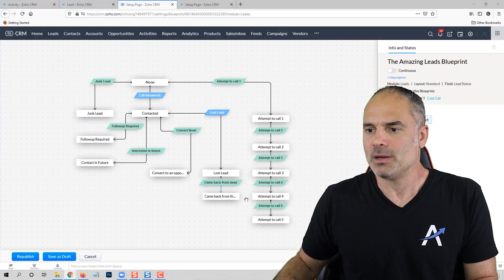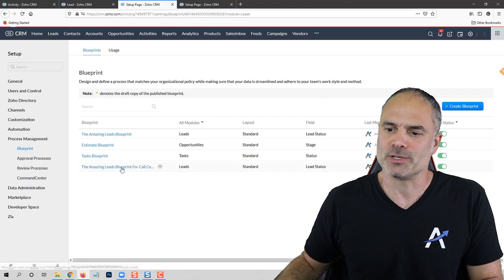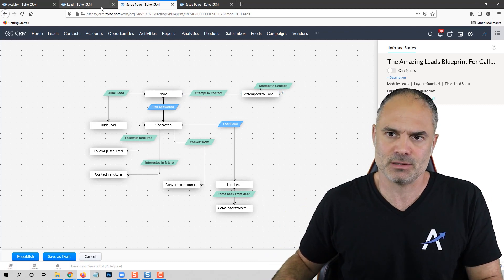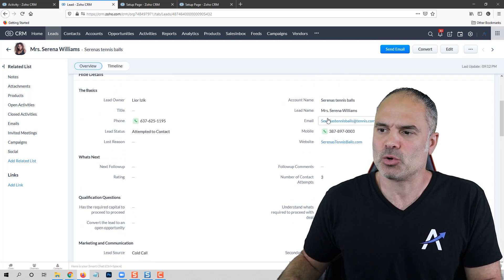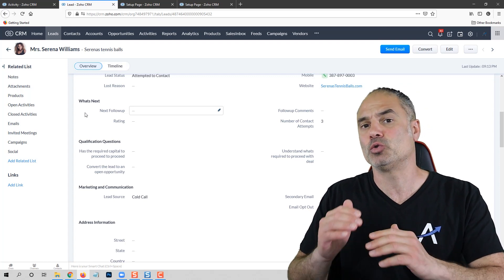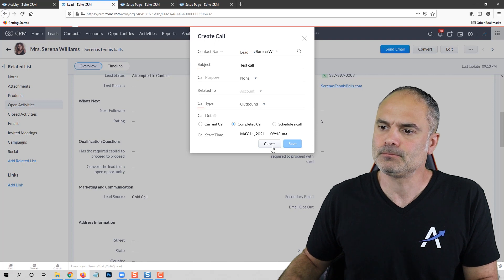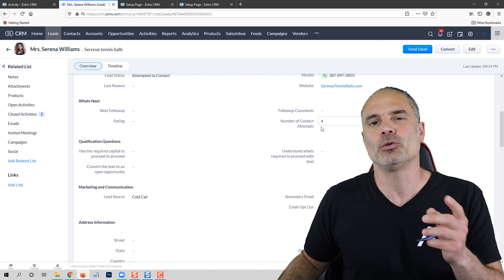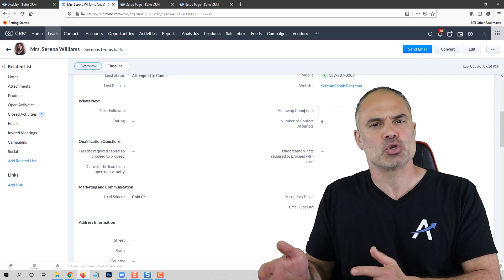Cold Call Telemarketing Tracking Using Zoho CRM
My name is Lior Izik and I am a Business Coach and a Premium Zoho Partner located in Toronto, Canada. Our company provides various Zoho and Business solutions.

My Book